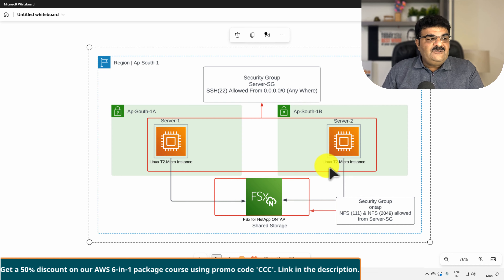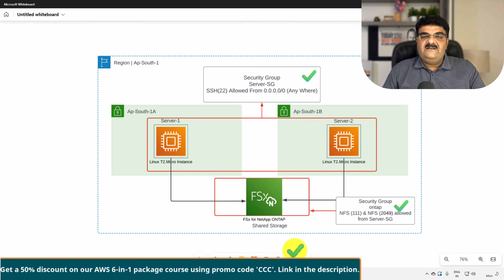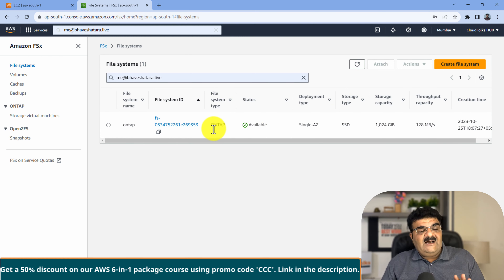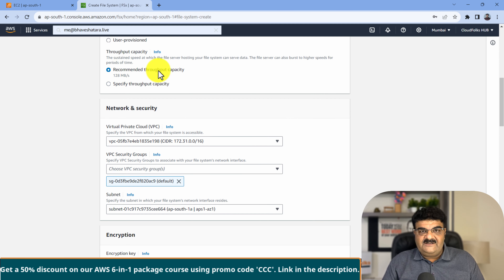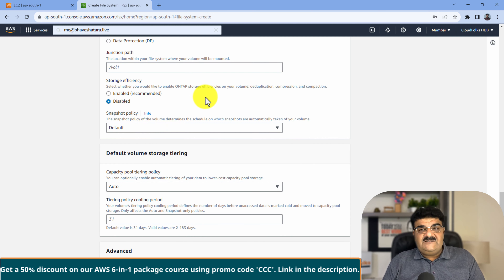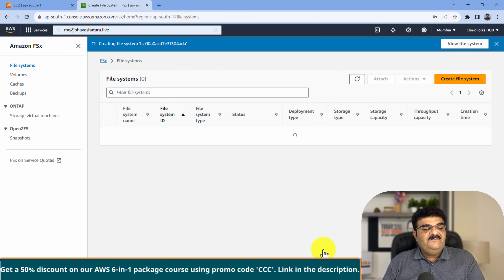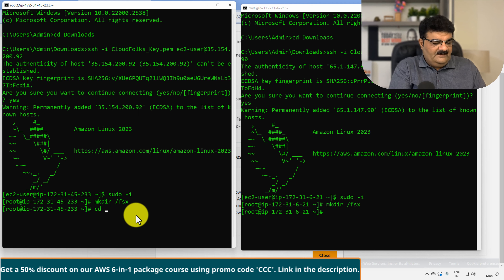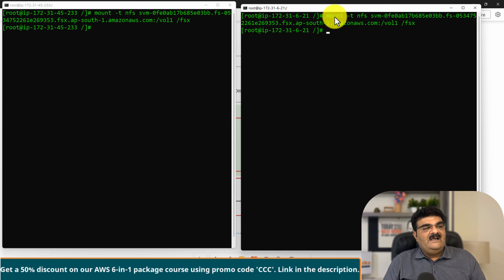Day 49/100 ||AWS FSx for NetApp ONTAP Practical || 100 Days Cloud Challenge || AWS English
Unlock the full potential of cloud computing with CloudFolks HUB’s Hybrid Training (On Demand Videos +Weekly Lifetime LIVE with Expert Bhavesh Atara)

Click On The Link Below And Get Lifetime Membership in AWS 6 Course In 1 Package

🚀 Welcome to an immersive learning experience with our practical tutorial on FSx for NetApp ONTAP, tailored for both enthusiastic students and seasoned IT professionals at the cusp of their cloud journey. In this comprehensive guide, we delve into the hands-on practical approach of utilizing FSx for NetApp ONTAP, an essential service in AWS offering seamless integration and robust storage solutions.

🔎 Key Learnings:

In-Depth Understanding: Grasp the functionalities of FSx for NetApp ONTAP, enhancing your knowledge base as you step into the world of AWS storage services.
Live Demonstrations: Witness real-time usage and best practice scenarios that resonate with industry standards, giving you a front-seat view into professional applications.
Integration Techniques: Learn how FSx for NetApp ONTAP integrates with AWS ecosystem, an integral skill in navigating through real-world IT infrastructures.
Expert Tips: Receive insider insights and pro tips, elevating your learning from foundational understanding to mastery.